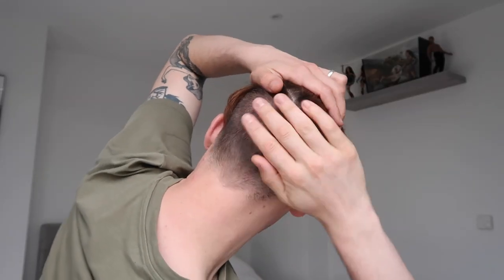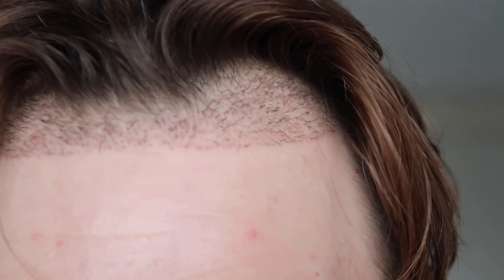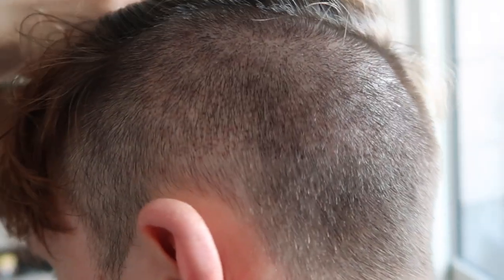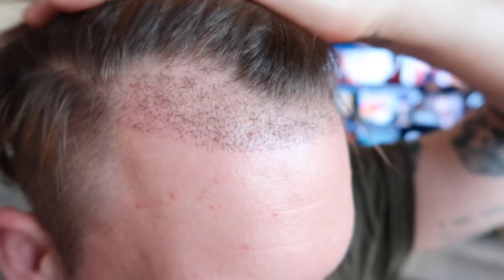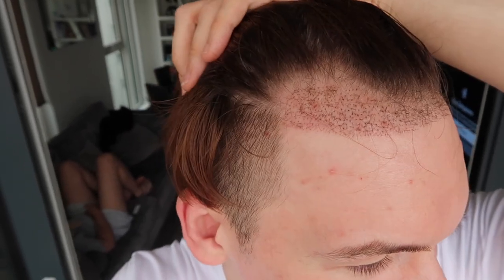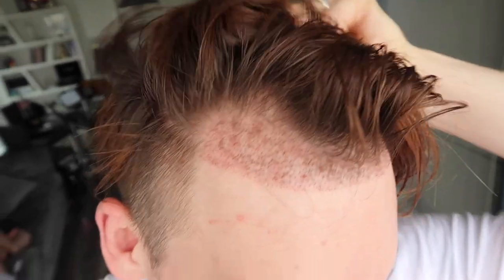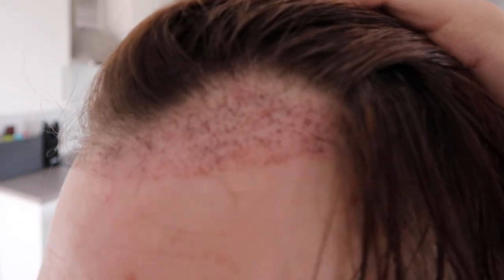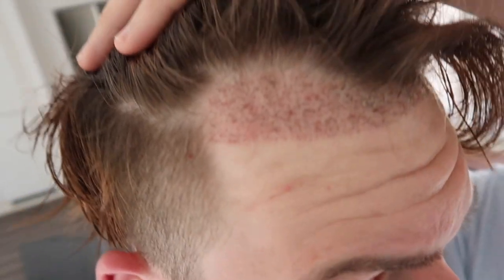FUE Hair Transplant | Week 3 | A brief update on progress | Hair Growth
Hey everyone!

Welcome to week 3 of my FUE Hair Transplant recovery.

I underwent an FUE (Follicular Unit Extraction) hair transplant procedure a couple of weeks ago. Cosmetic surgery isn't for everyone and I understand that, but for me this is something I've always wanted to do. If you are going to do anything, make sure you do it for you and don't do it for anyone else.

Hopefully this video is helpful for anyone who is thinking about getting it done and it should help to answer some questions about the recovery period. I went through some intense swelling, but it wasn't anything I wasn't expecting and it didn't last too long. I look forward to sharing the rest of my recovery with you all and hope you enjoy the journey too!

Feel free to follow my other social platforms!